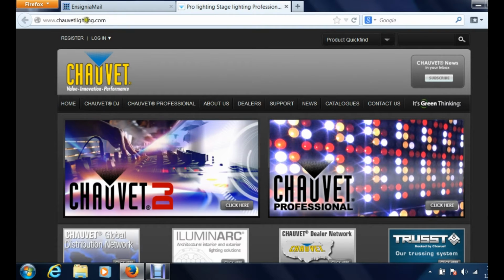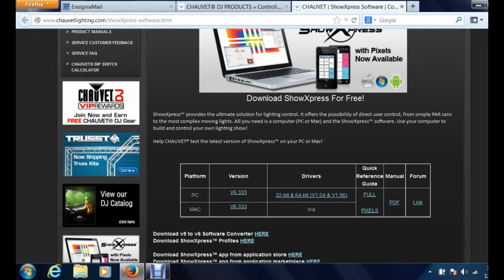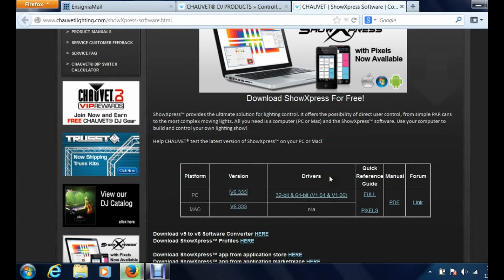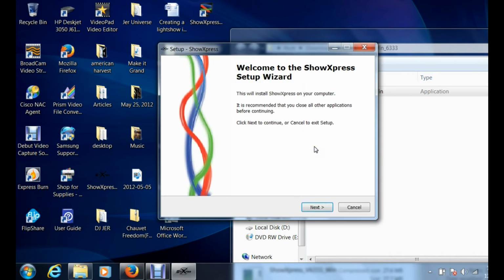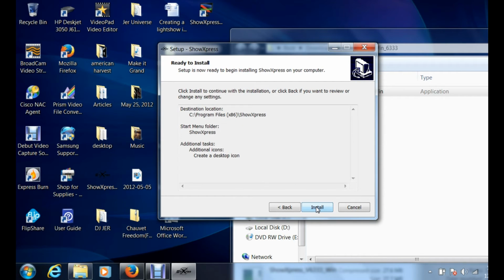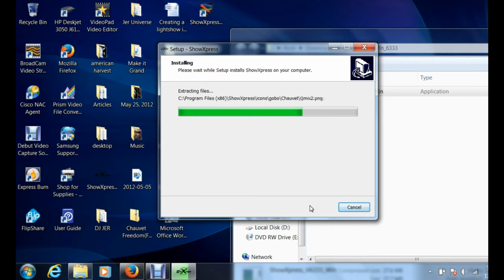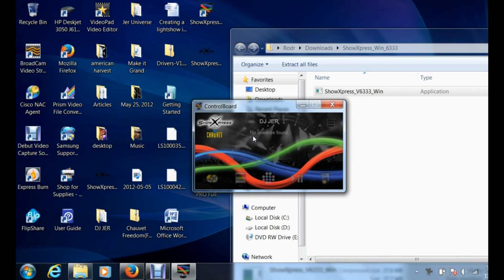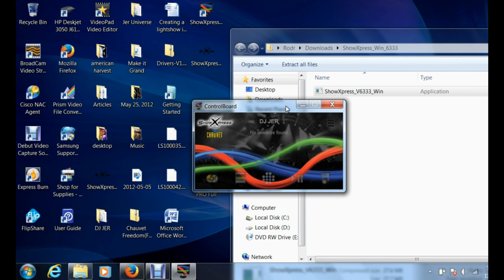Installing Chauvet ShowXpress: Beginner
Beginner: Video 1 of many on how to install Chauvet ShowXpress from the website. Don't use the disc that comes with the dongle box because it will be out of date by the time you use your xpress box. This video shows you where and how to download the software for your computer.